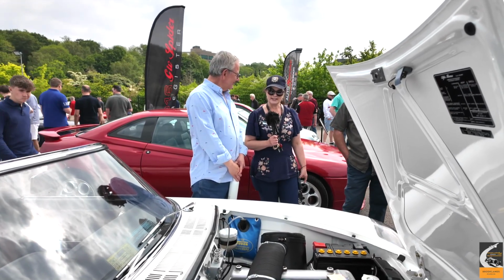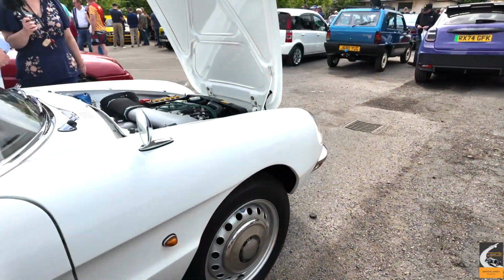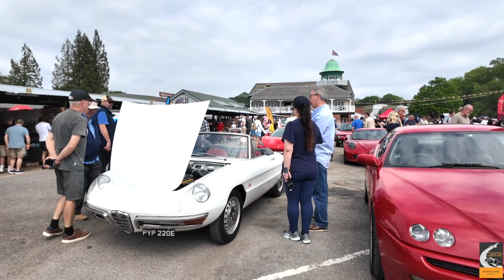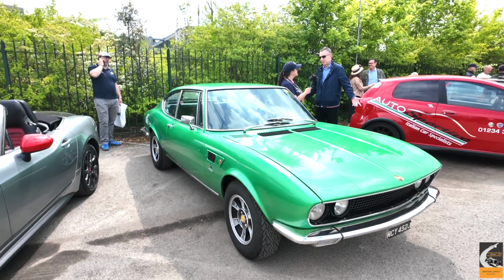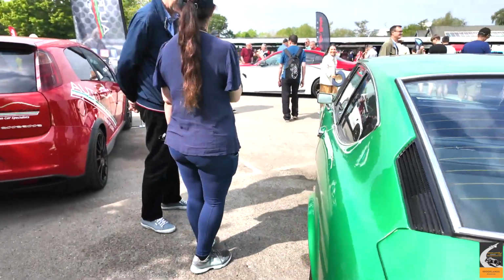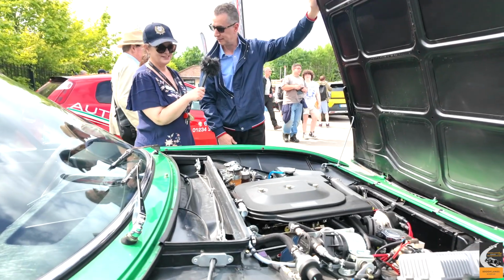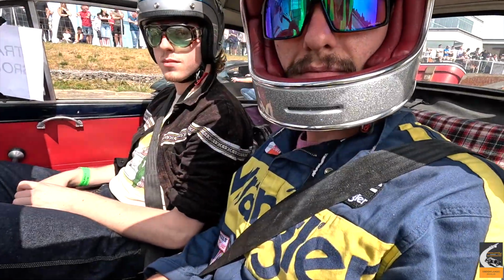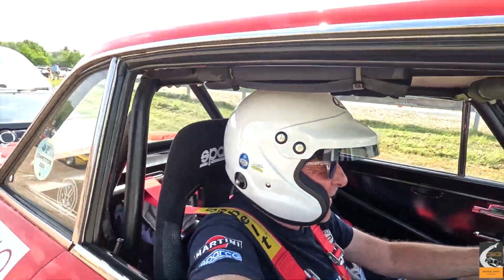Brooklands Italian Day 2025. Fiat, Alfa Romeo and Lancia